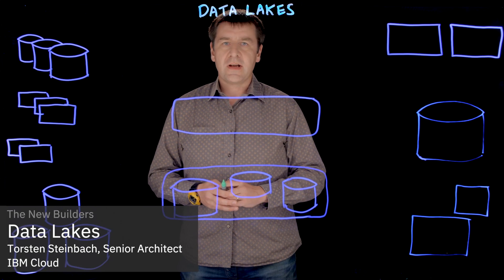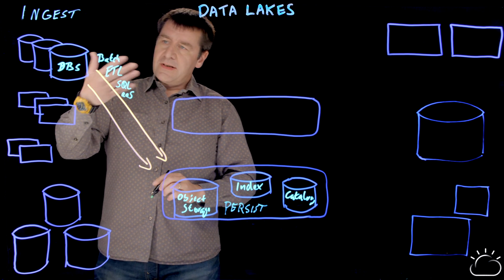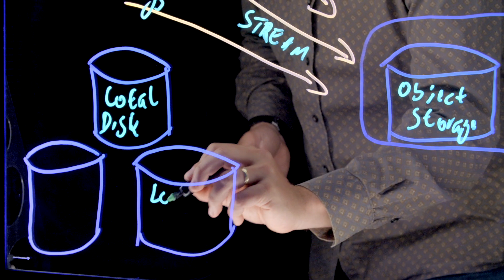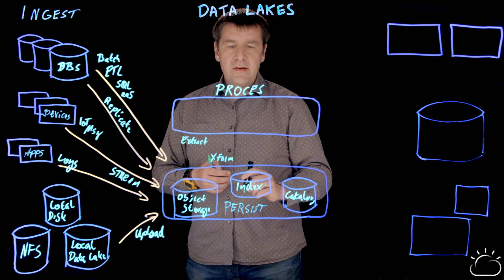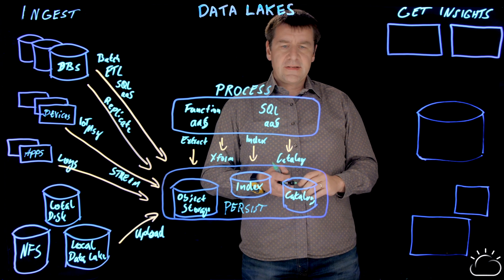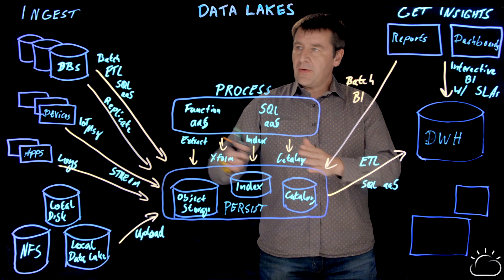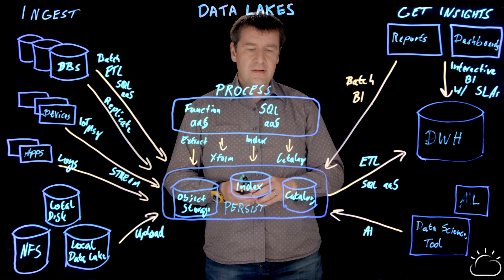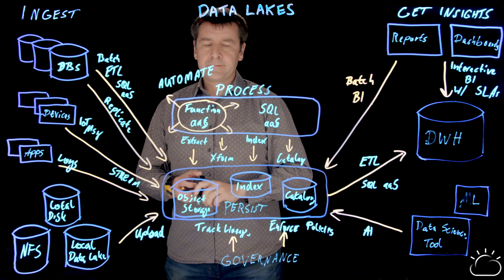Data Lakes in the Cloud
Check out this overview video with Torsten Steinbach as he goes through a data lake in the cloud architecture and discusses the many benefits it can provide an enterprise.